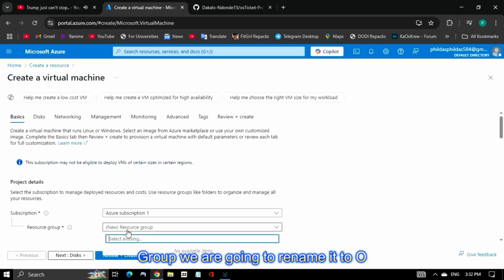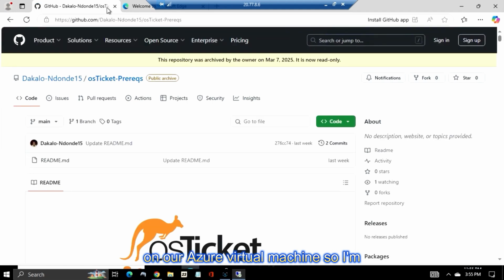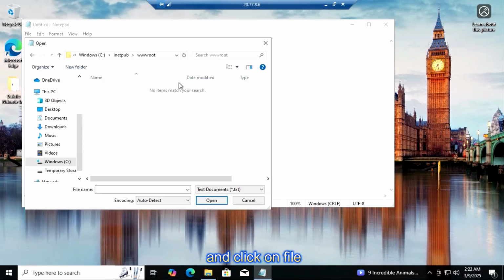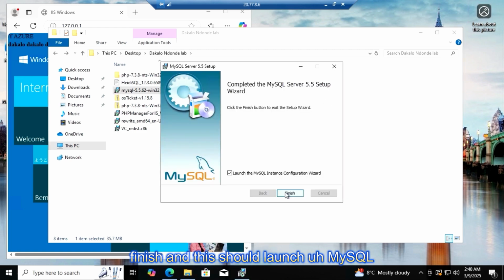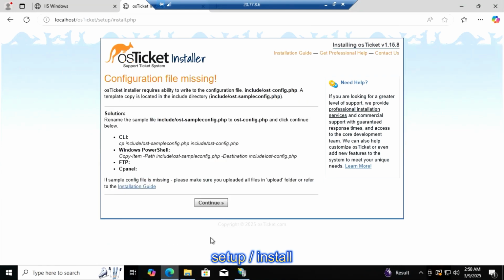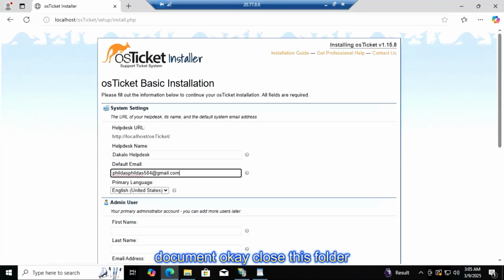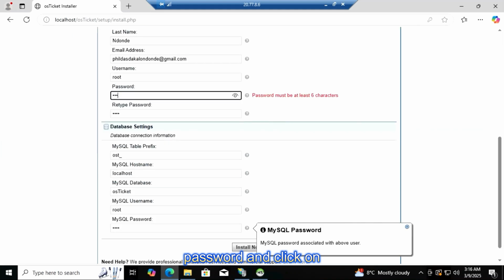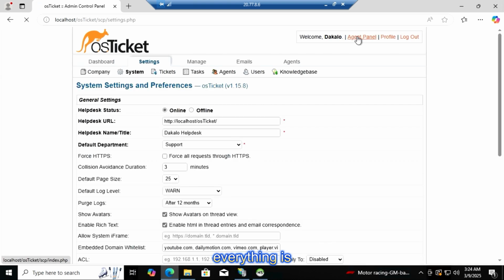osTicket Prerequisites and Installation in Azure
I Meant Prerequisites
Chapters:
00:00 - Intro

01:09 - How To Create a VM and Connecting To The VM For The Activity

04:20 - Files Required for the Setup & Installation For OsTicket

04:58 - How To Enable IIS Feature on Azure VM
06:20 - Verifying IIS Installation
06:48 - Installing IIS URL Rewrite Module
07:02 - Installing Visual C++ Redistributable
07:28 - Testing  & Modifying The IIS Webpage

08:44 - What I Found out About Internet Information Services

09:29 - Installing PHP Manager For IIS

09:48 - PHP Directory Setup & Configuration For PHP Manager

10:47 - Installing My SQL server
11:25 - Extract OsTicket Directory  From The Archive
12:01 - Registering & Enabling PHP Version
12:45 - Setting Up OsTicket Directory
13:26 - How To Get The Installation Page For OsTicket

14:19 - Enabling The Required PHP Features For  osTicket Installation

15:42 - Configuring PHP on OsTicket  For Database Purposes

16:12 - How to Enable and  Disable User Permissions  Using NTFS

17:34 - Creating  The Administrator Account

19:07 - My SQL Database  Server Setup and Configuration

20:40 - Applying Database Setting In OsTicket Installation Page

21:02 - OsTicket Installation Complete
22:32 - OsTicket Post Install Configuration